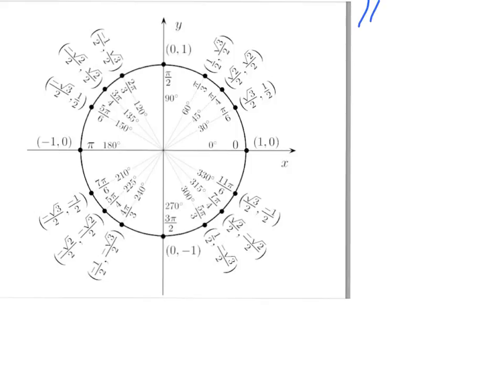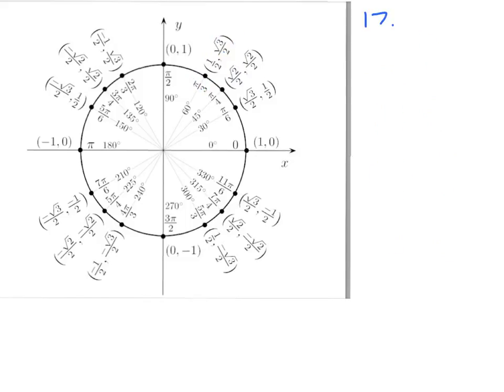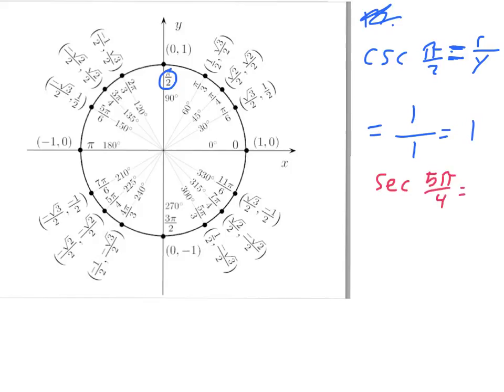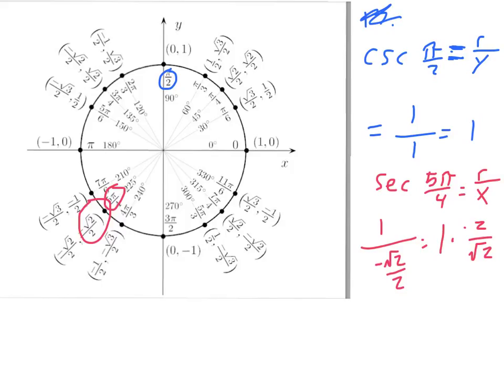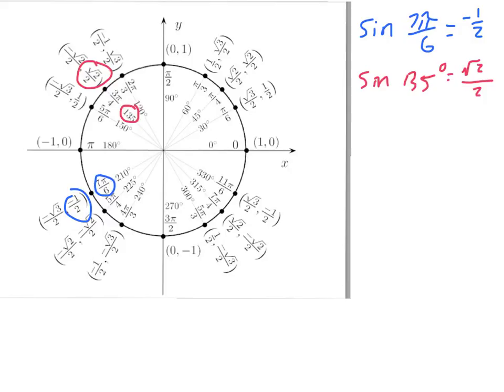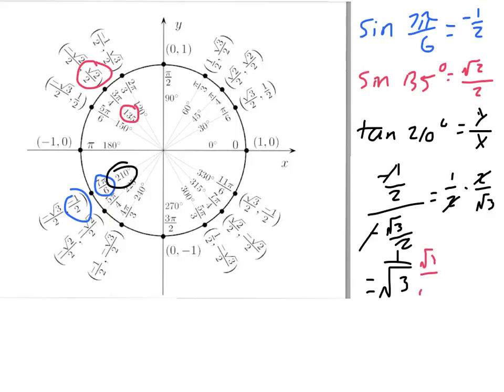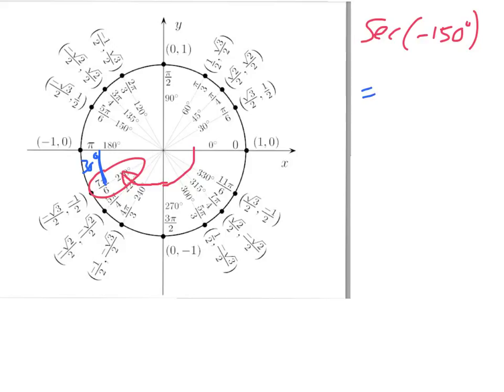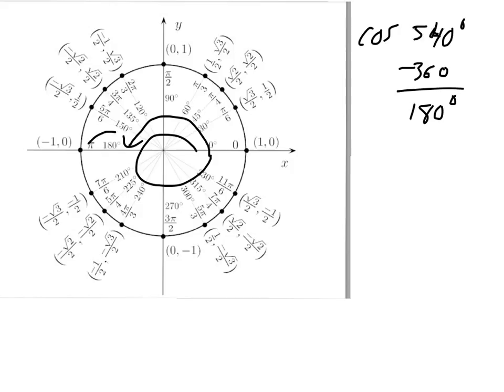Unit 10 review 16